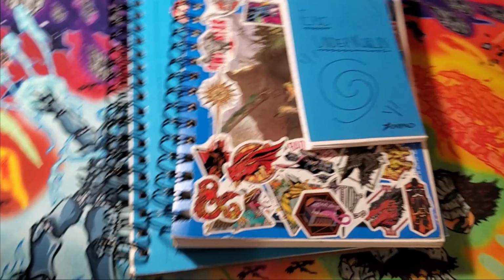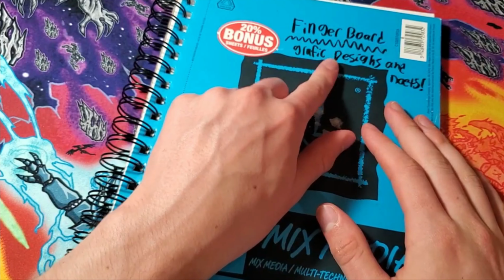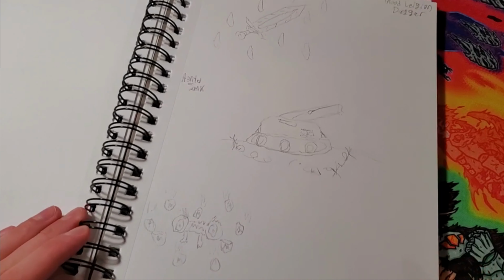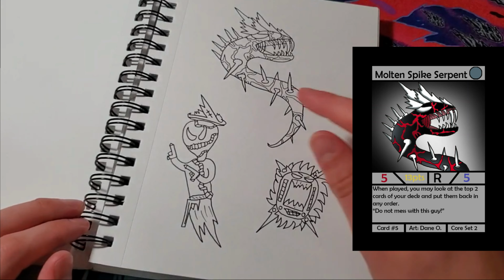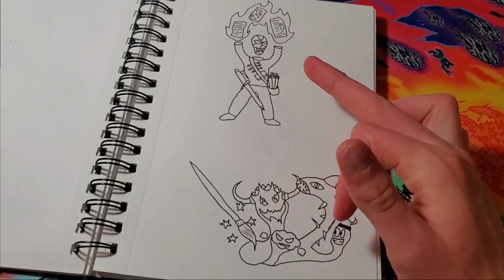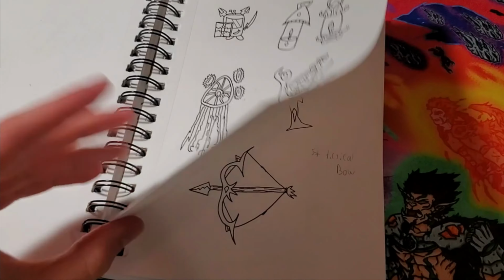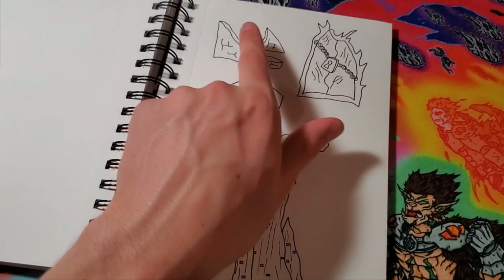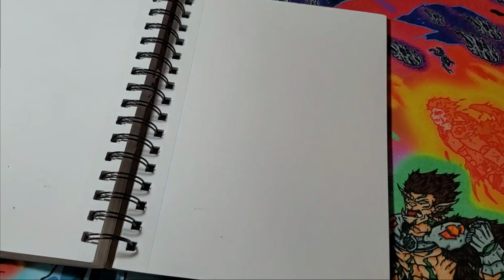My Old Sketchbooks Part 1